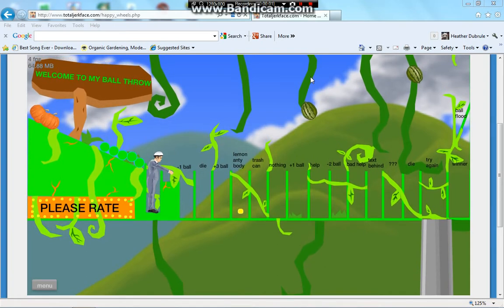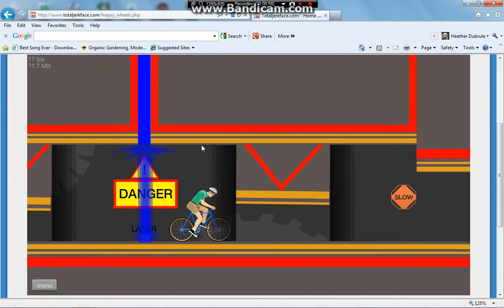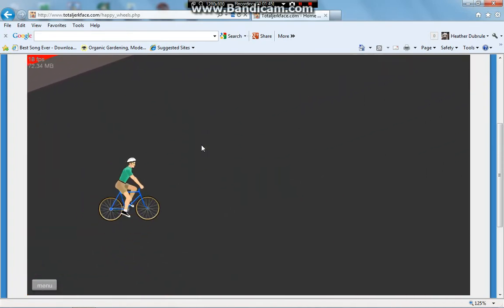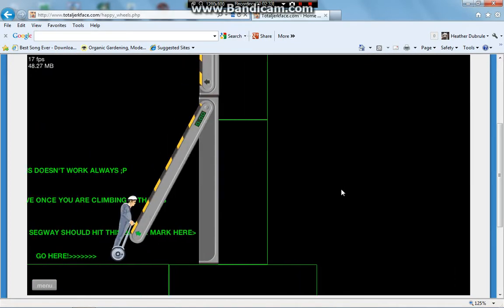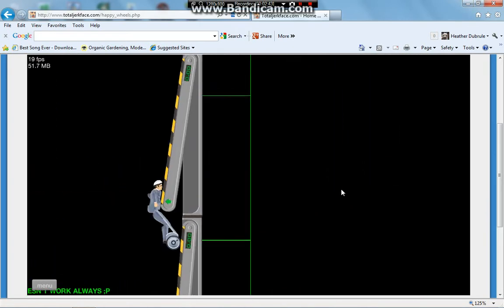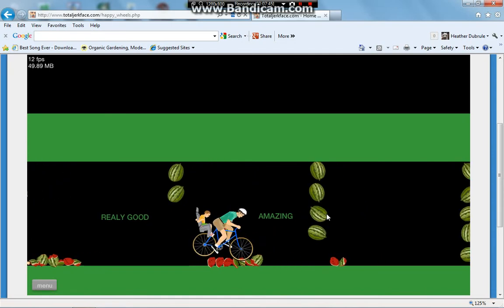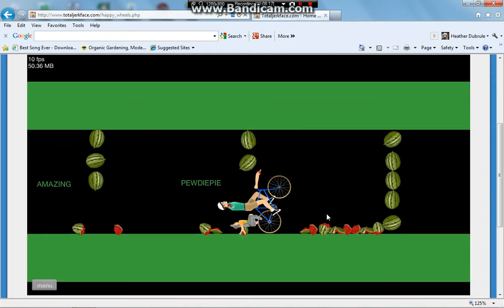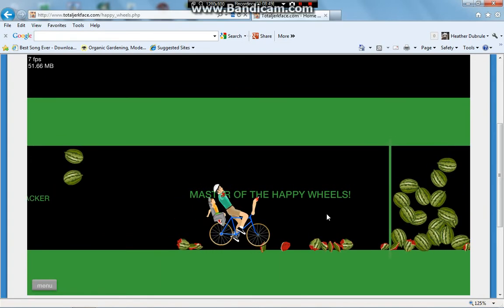Happy Wheels vol. 11 Melons Smashing!